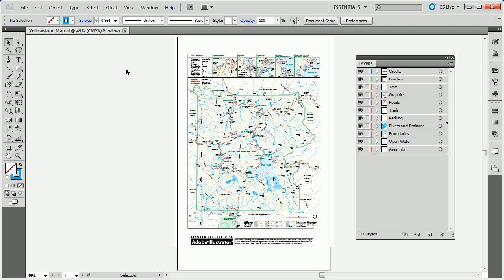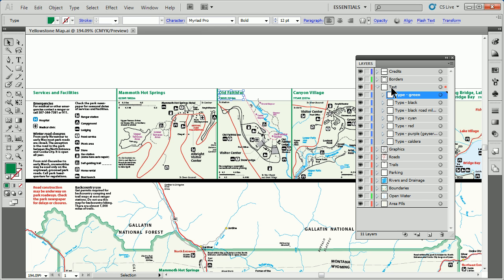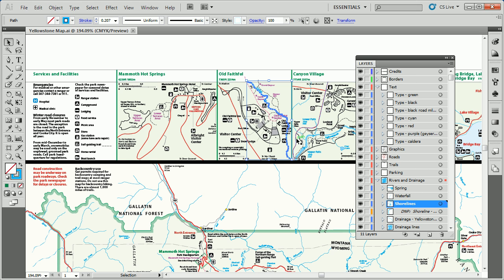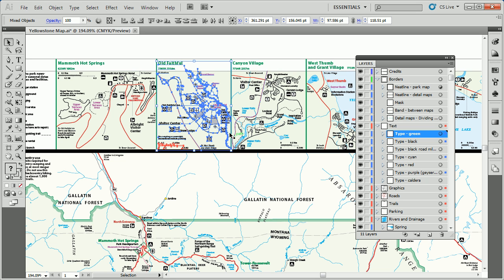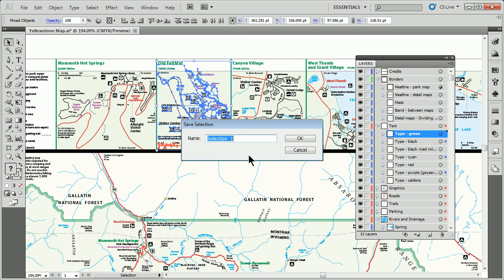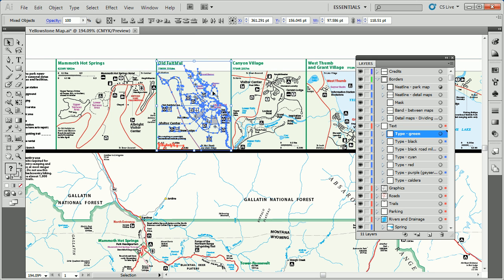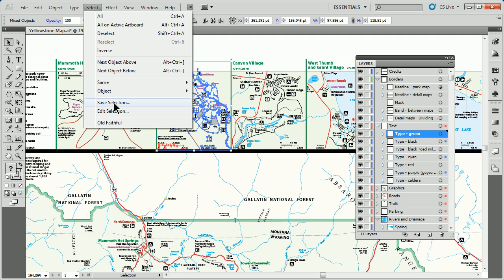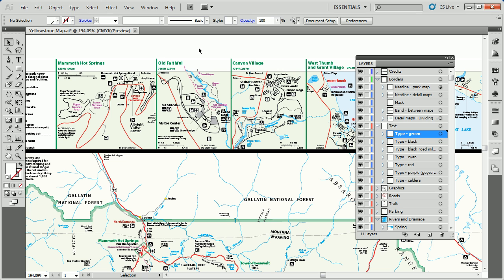Adobe Illustrator Selection Tips - Saving your selections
Ever made a selection in Illustrator, then want to reselect the same content later on? Well you can easily make a selection, then save that selection.